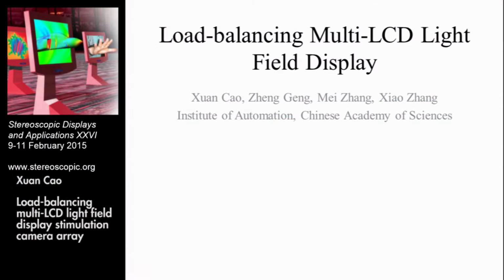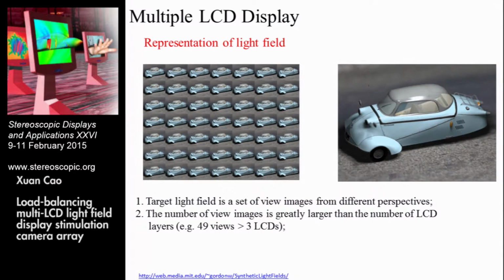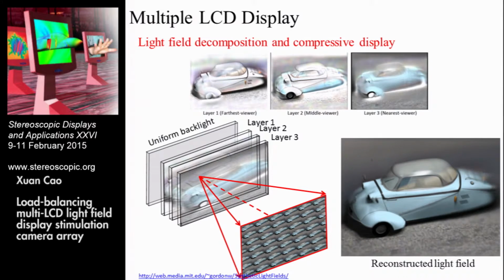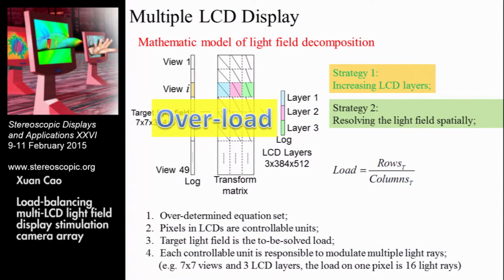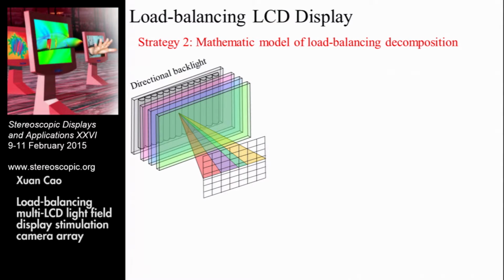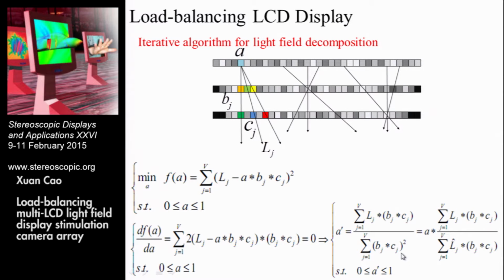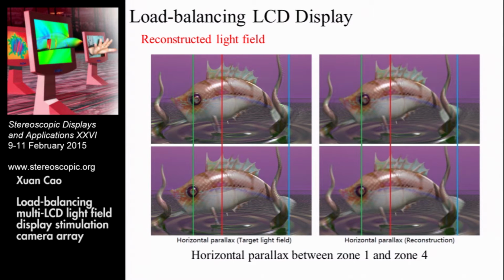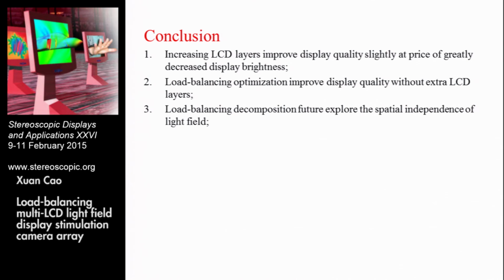SD&A 2015: Load-balancing multi-LCD light field display [9391-13]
Load-balancing multi-LCD light field display
Xuan Cao ; Zheng Geng ; Mei Zhang ; Xiao Zhang

Proc. SPIE 9391, Stereoscopic Displays and Applications XXVI, 93910F (March 17, 2015); doi:10.1117/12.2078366

We propose a load-balancing multi-LCD light field display technology. The multiple LCD panels operate as a spatial light modulator. Each light ray is the combination of pixels located in multiple LCD panels. The challenging problem is how to decompose the light field into limited layer images and display the light field compressively. Each pixel, as a controllable unit, is in spatial-multiplexing which means one pixel needs to be responsible to modulate multiple target light rays at the same time. We analyze the load imposed on each pixel by casting the light field decomposition as an over-determined equation problem. We found each pixel works in the state of overload and single pixel couldn’t give consideration to all target light rays. In order to reduce the load on pixels and improve display fidelity, we develop a multi-layer and multi-zone joint optimization strategy. The target light field is divided into multiple subzones and each subzone is displayed by multiple LCD panels combining with a dynamic directional backlight. By resolving the target light field, our display system further explores the multi-LCD’s capability of displaying light field and higher quality of light field display is achieved. We test our load-balancing decomposition algorithm based on different scene. The parallax, occlusion and blur of out-of-focus are restored successfully. And a three-layer prototype is constructed to demonstrate that correct light field is displayed in indoor lighting environment. © (2015) COPYRIGHT Society of Photo-Optical Instrumentation Engineers (SPIE).